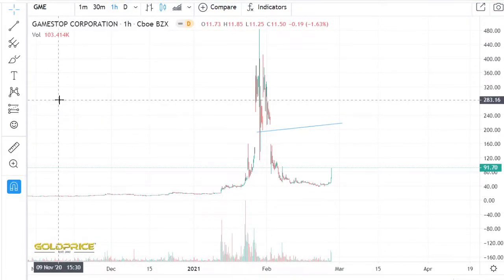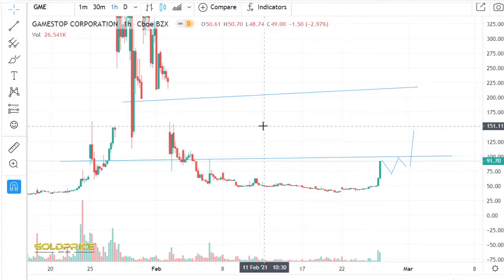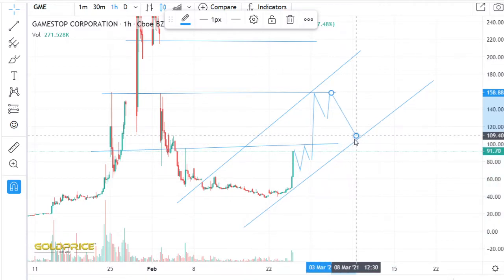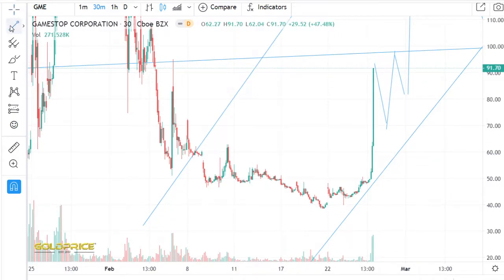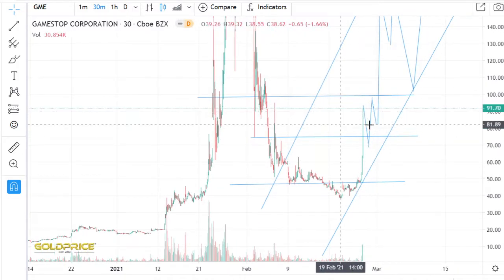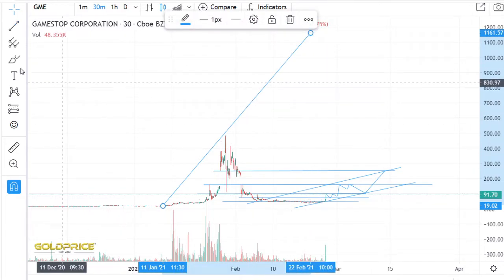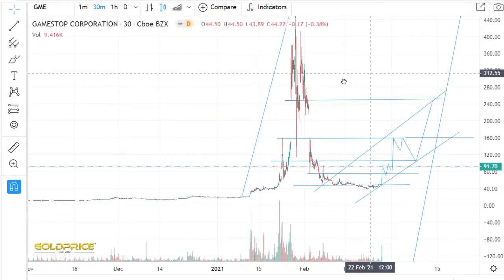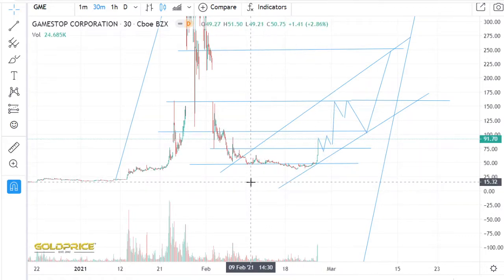GameStop Analysis & Price Prediction - GameStop HOLDERS MUST WATCH Best 2021 Top 1